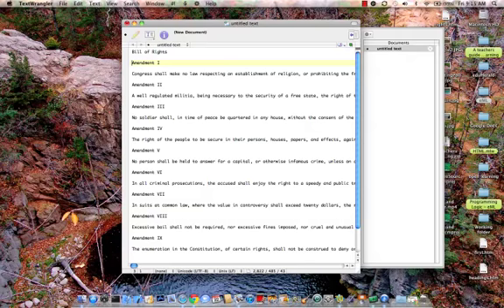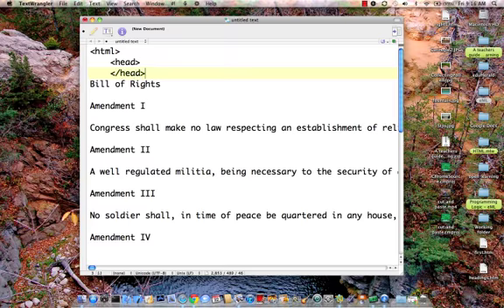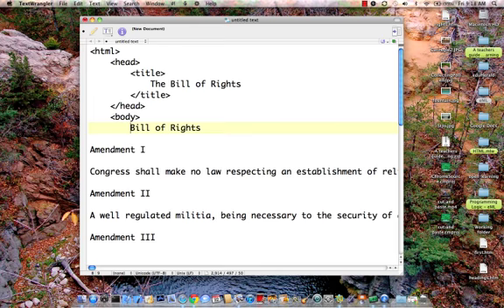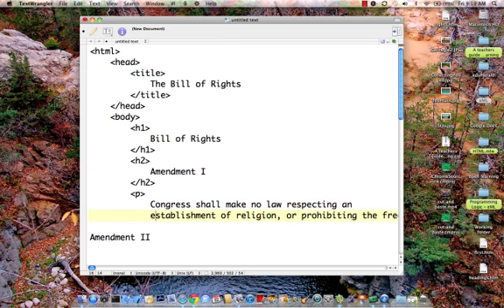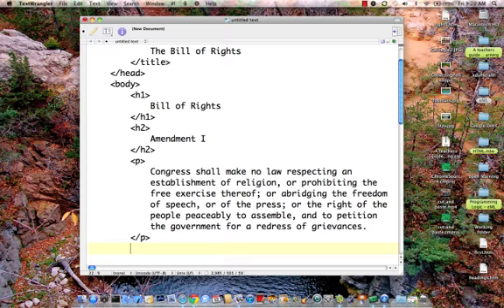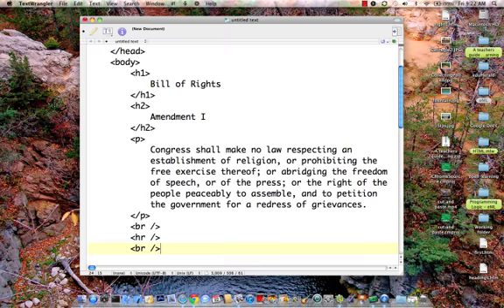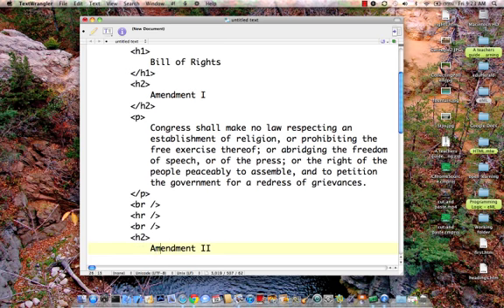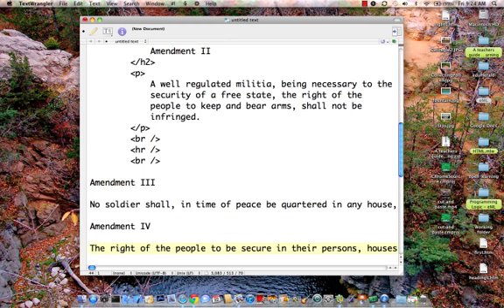Learning HTML with Dr. Mark Winegar: Line feeds & horizontal rules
This video introduces the HTML code for horizontal rules and line feeds after a brief review of the anatomy of a web page.